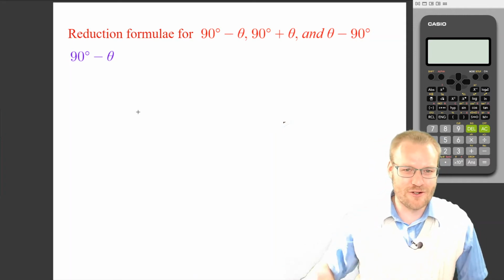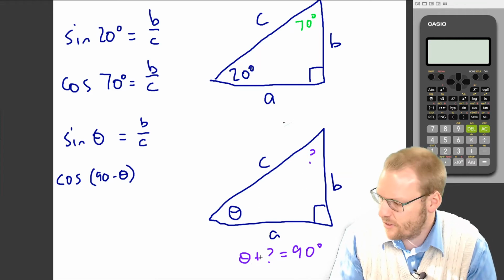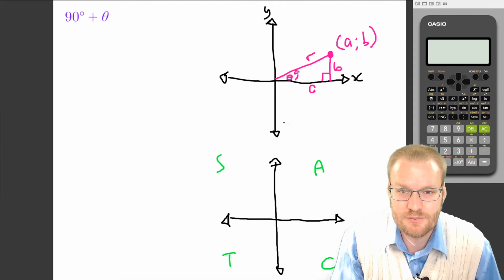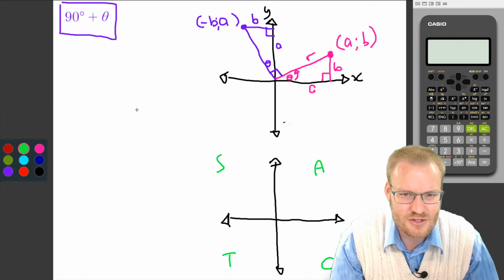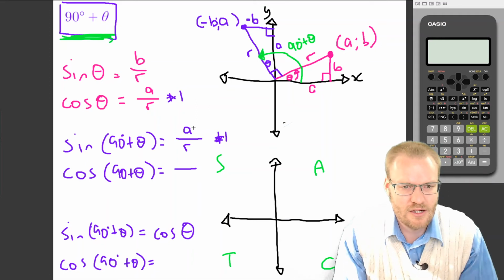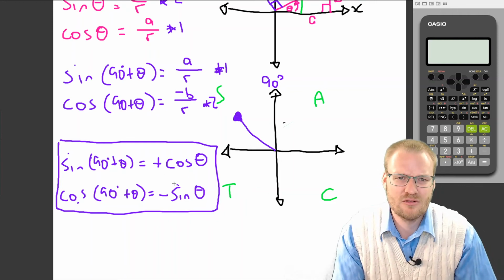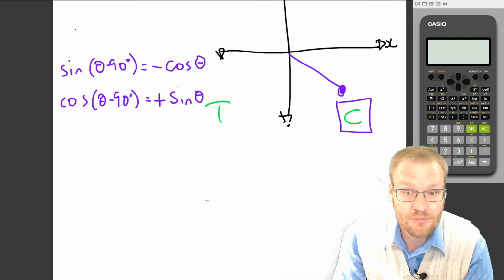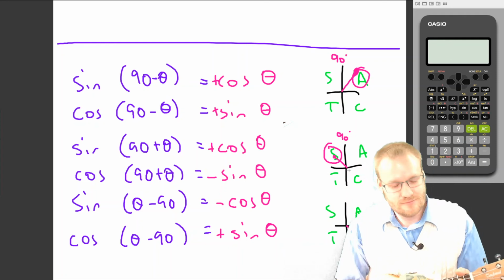Grade 11 Maths BE 2020 90